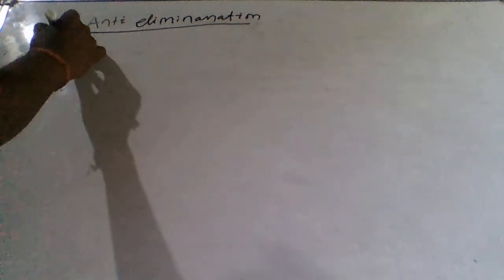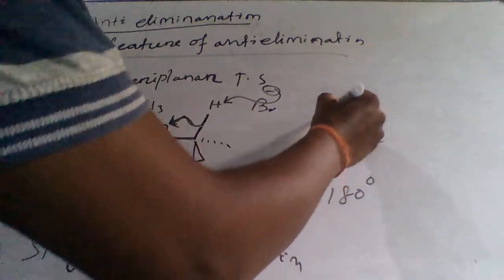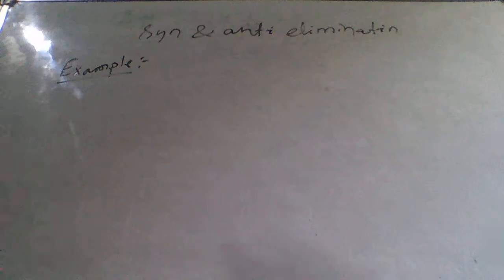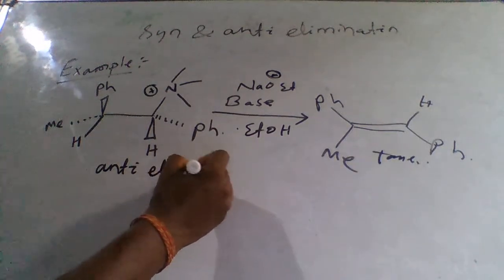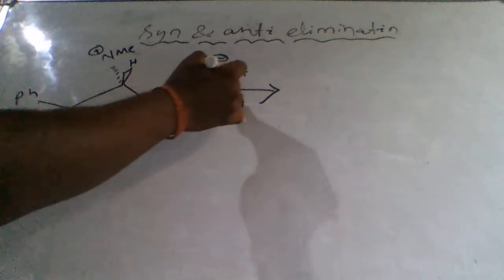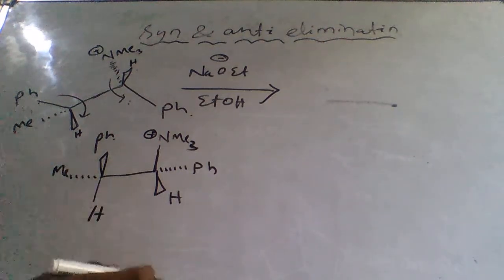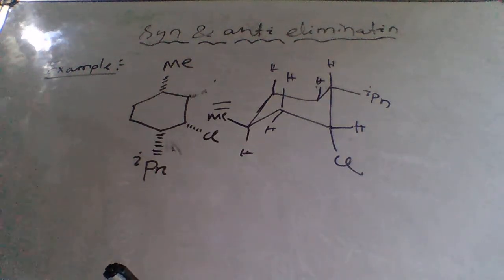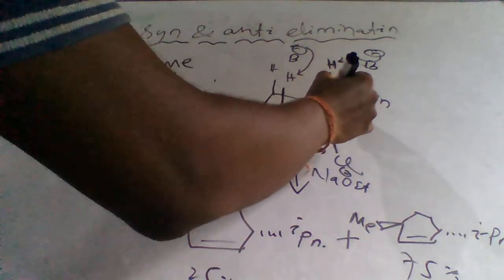Syn and Anti elimination Lect-3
Syn and Anti elimination reaction for Bsc chemistry 1st year.